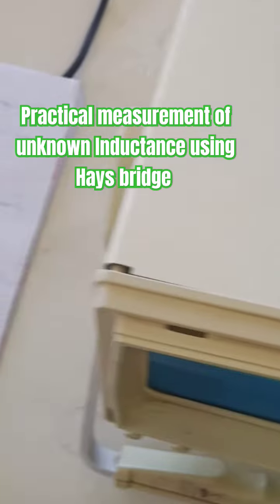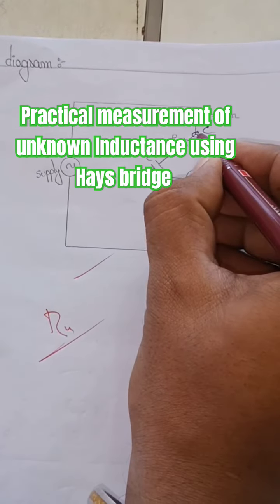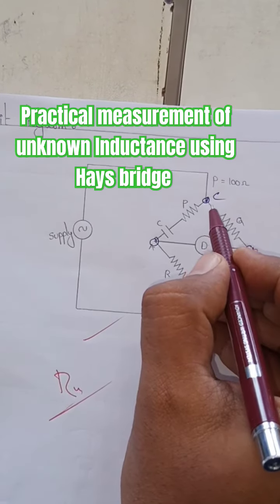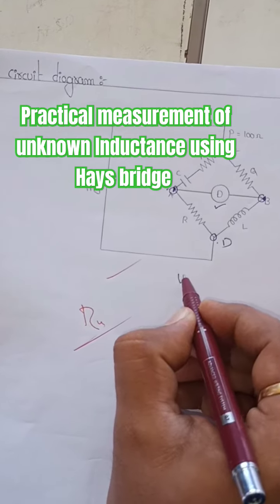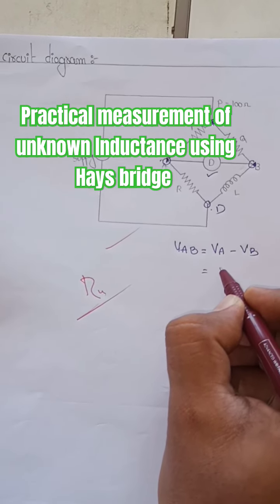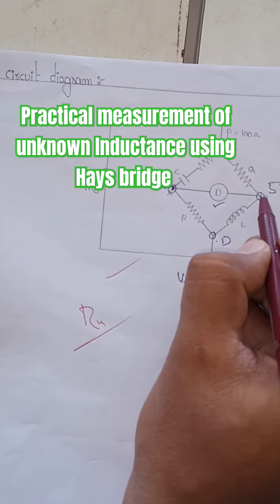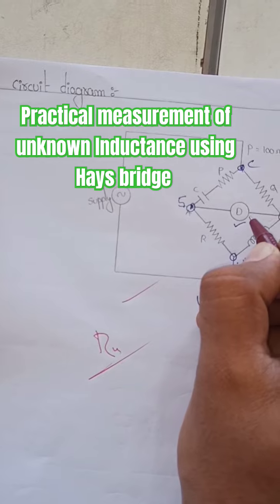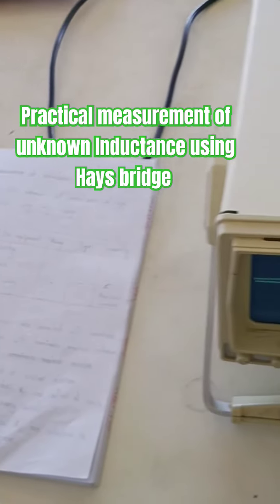Why You Should Use Hays Bridge for ACCURATE INDUCTANCE Measurements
Get clear about why Hays Bridge is widely used for accurate inductance measurements in AC circuits! ⚡

In this fast and simple YouTube Short, you’ll learn:
🔹 Why Hays Bridge is preferred over Maxwell Bridge
🔹 How inductance is measured in AC circuits
🔹 Applications in coil testing, Q-factor analysis, and electrical labs
🔹 Why it is ideal for high Q-coils

Perfect for B.Tech, Diploma, M.Tech, GATE, ESE, JE/AE aspirants, lab faculty, and EV enthusiasts.